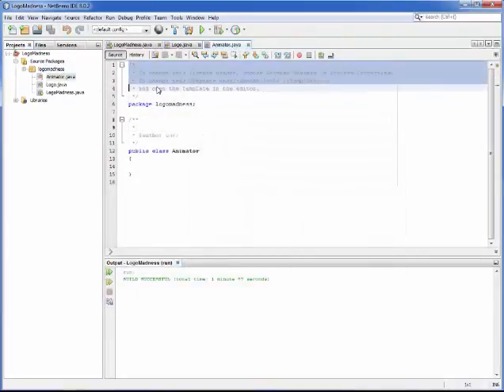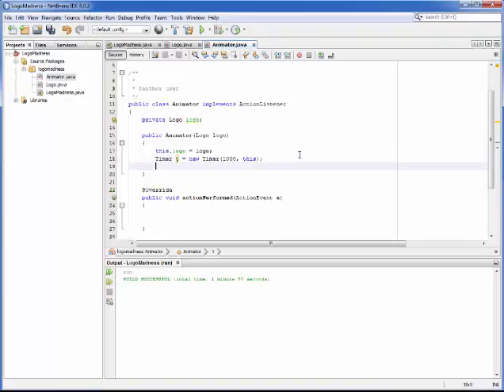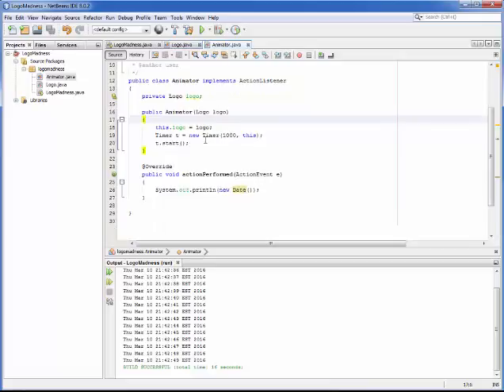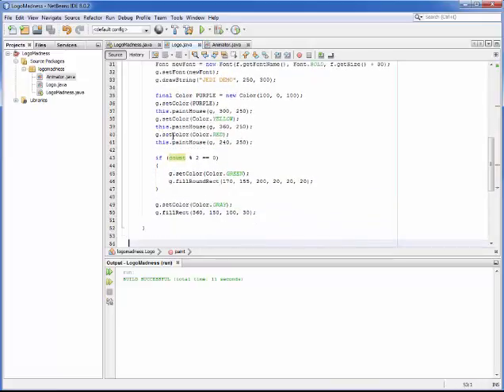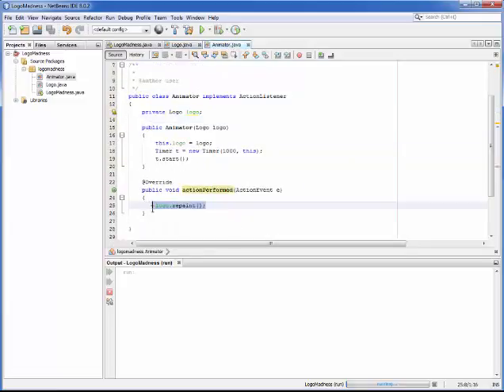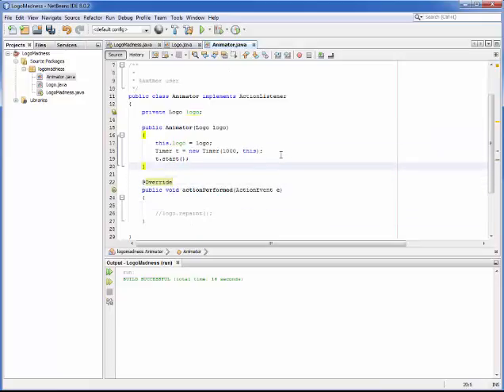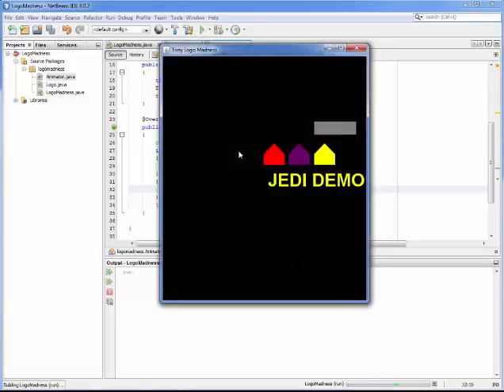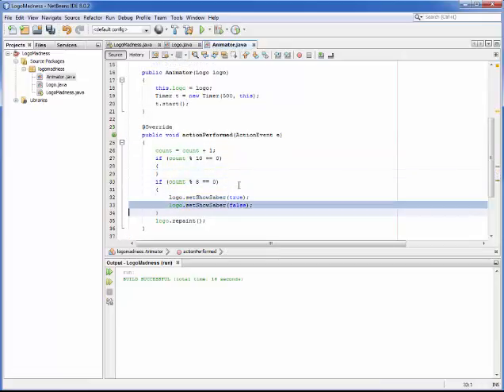2 5 1 Basic Animation